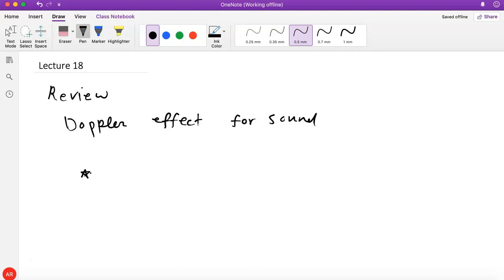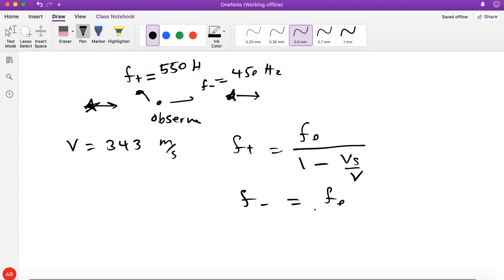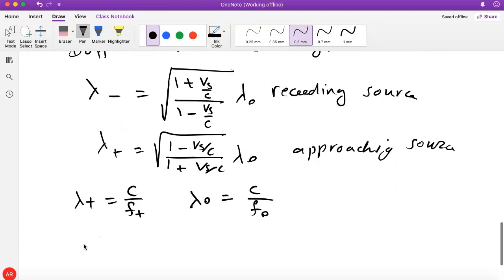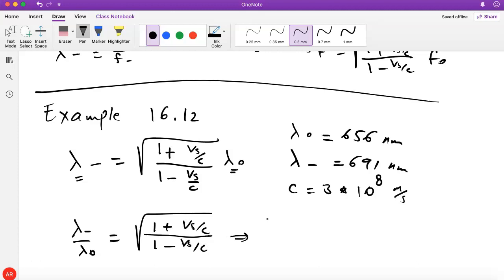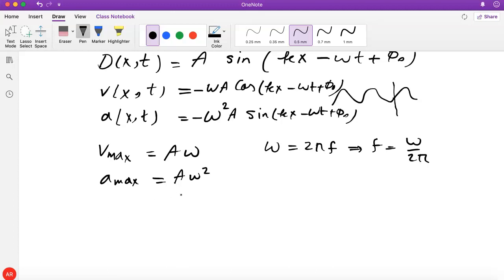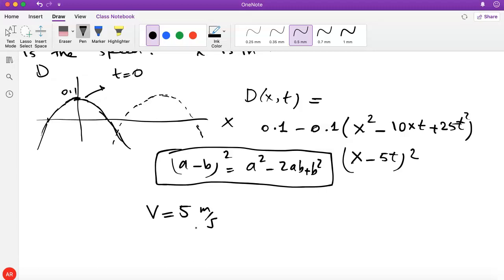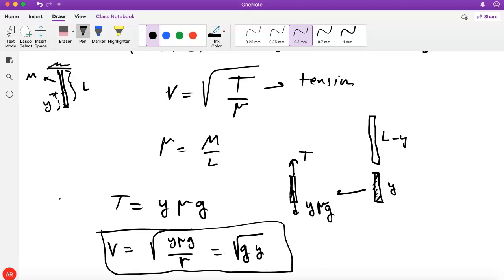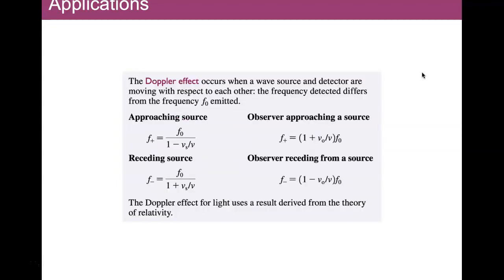Physics 163 Lecture 18: the Doppler effect for light and problem-solving review.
Introductory lectures on rotations, oscillations, waves, and optics taught at Western Washington University in the Spring quarter of 2020. This lecture is on Sec.16.9 of the textbook: